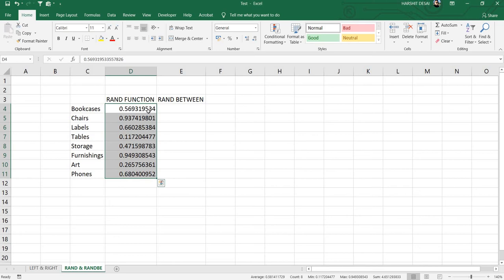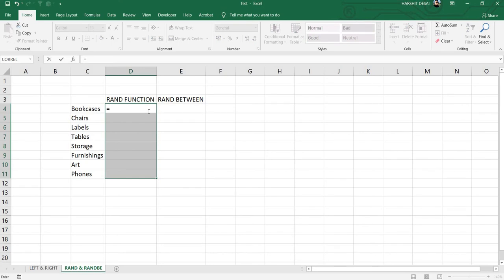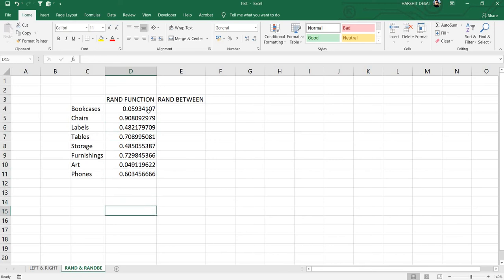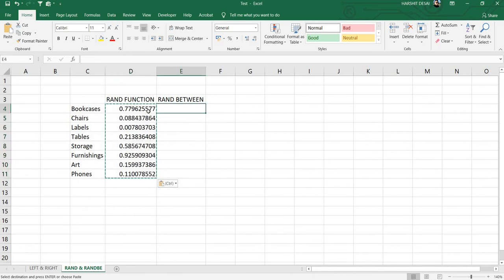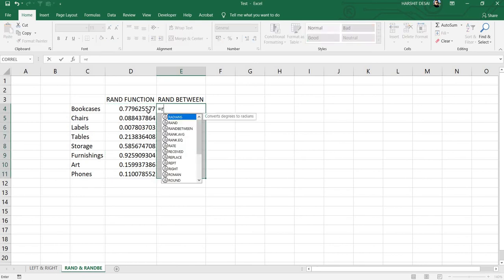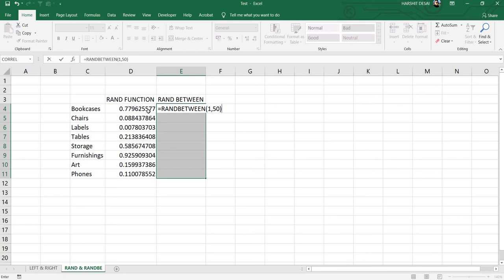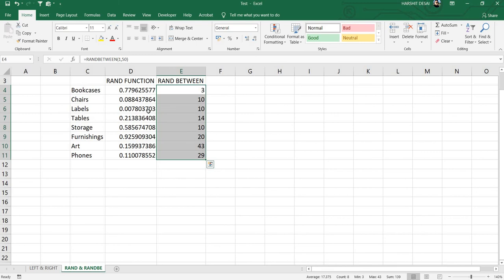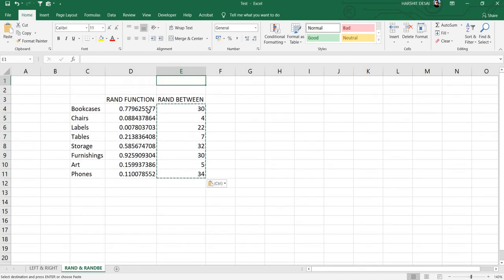RAND & RAND BETWEEN FUNCTION EXCEL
How to use Rand & Rand between function in Excel.